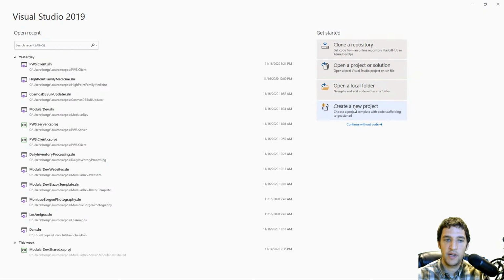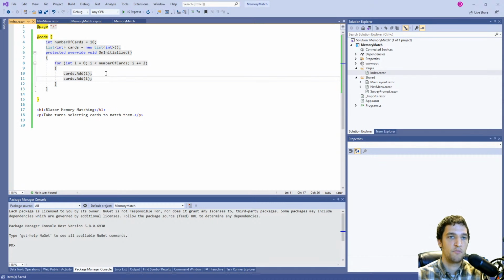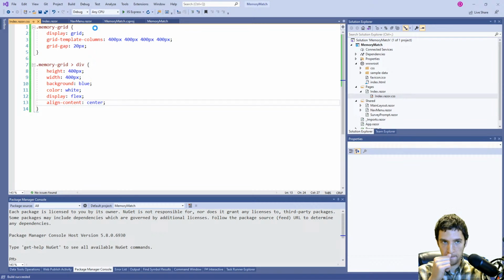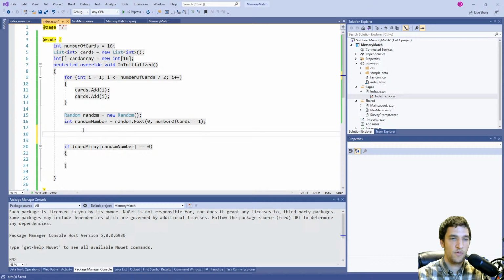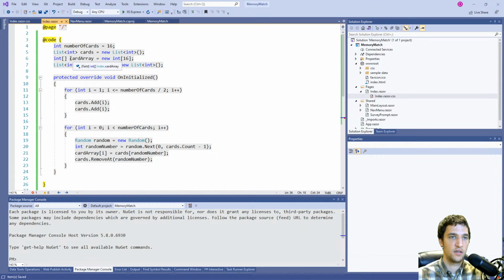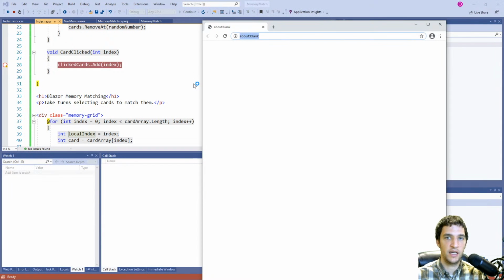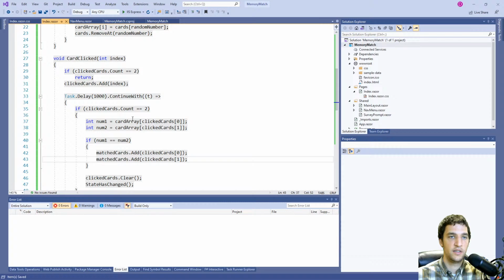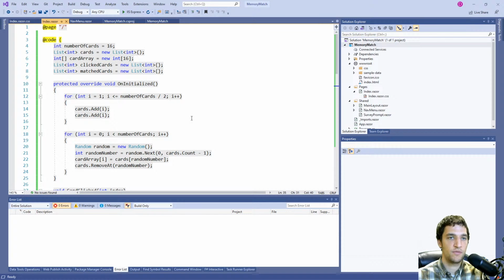Creating a Memory Game in Blazor - Full Tutorial!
In this video, we're going to create a simple memory matching game from scratch using Blazor. This will show you how you can keep track of variables, lists, and react to mouse clicks in Blazor.